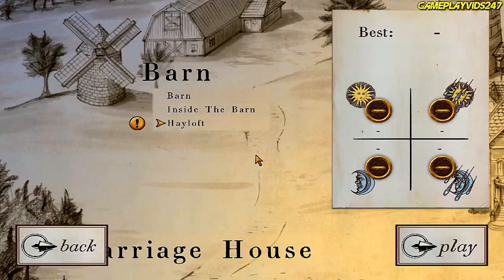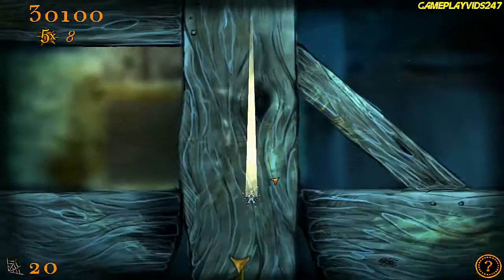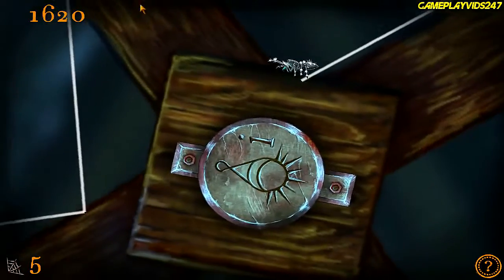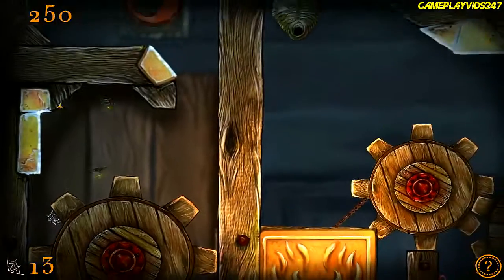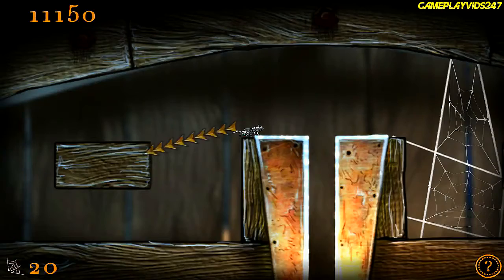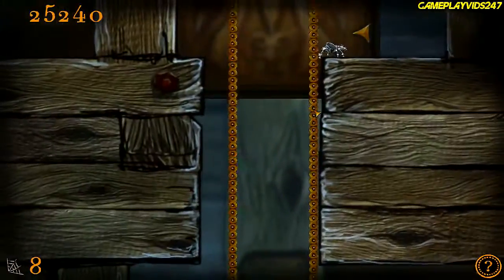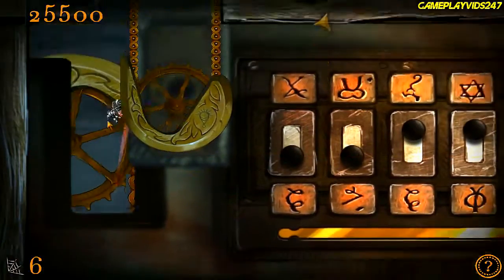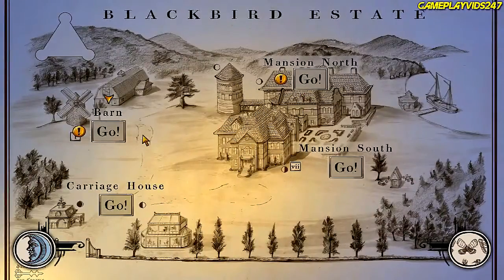Spider: Rite of the Shrouded Moon Walkthrough Guide: Part 4 - Barn Mystery Solved! - PC Gameplay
Welcome to my Spider: Rite of the Shrouded Moon Walkthrough Guide for the PC. This series will feature my Spider: Rite of the Shrouded Moon  Gameplay experience with any Funny moments captured with a full on the fly Spider: Rite of the Shrouded Moon Review. This Spider: Rite of the Shrouded Moon Let's Play will also feature my commentary  This is my own personal Spider: Rite of the Shrouded Moon Guide for you all to enjoy. Mind you this is for the PC edition of the game.